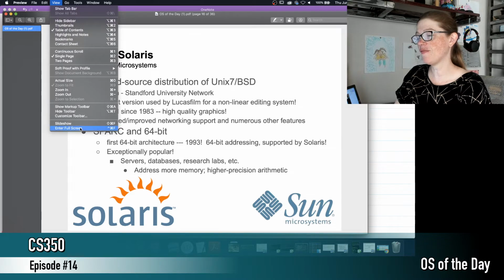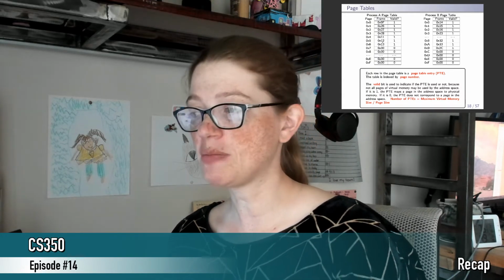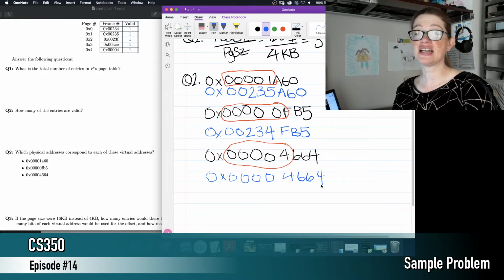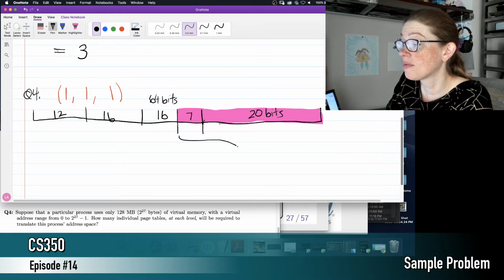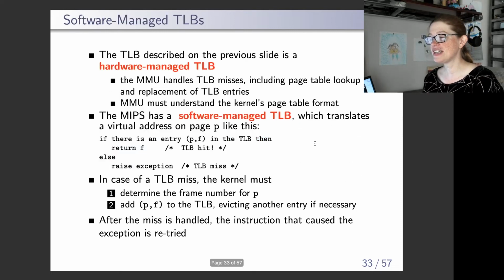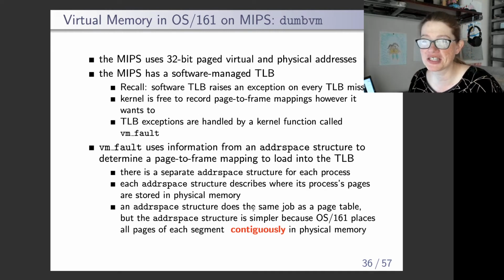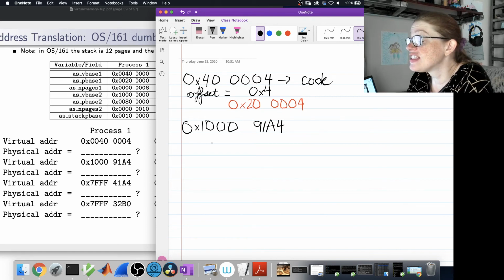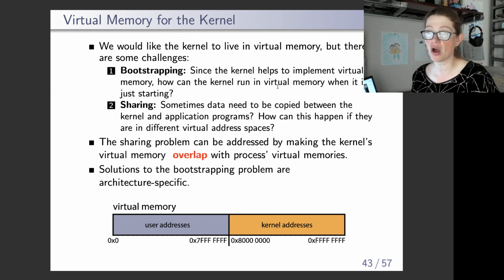CS350 - S20 - Episode 14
TLBs, ELFs